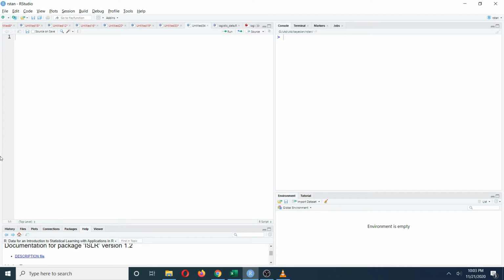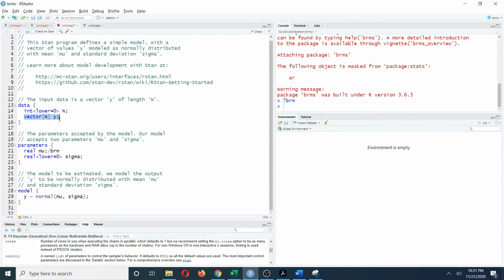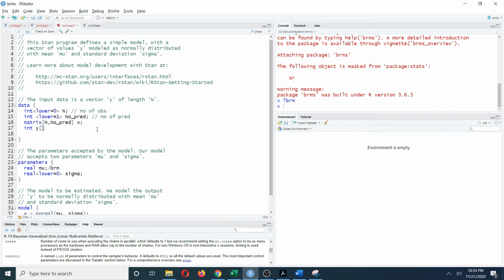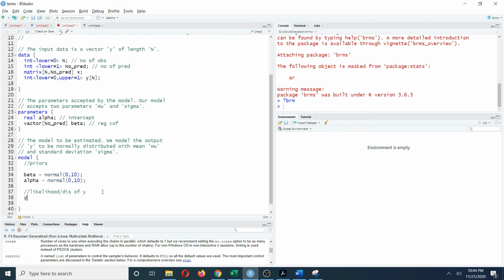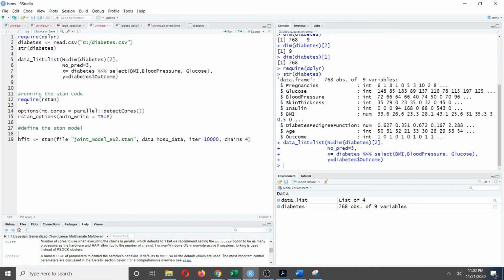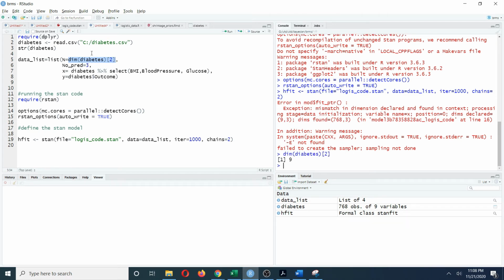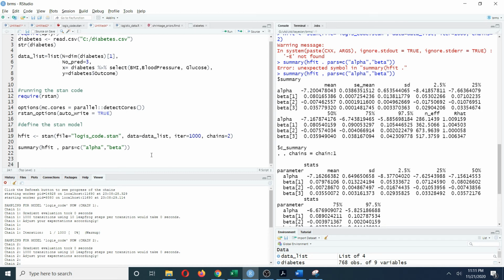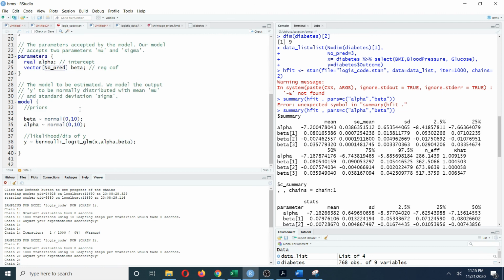Bayesian statistical modeling using Stan and r- Logistic Regression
This Bayesian statistical modeling tutorial explains how to write a Stan program to fit a logistic regression model. Logistic regression is one of the most frequently used machine learning models.  This tutorial is a gentle introduction to fit a logistic regression model using Bayesian framework.